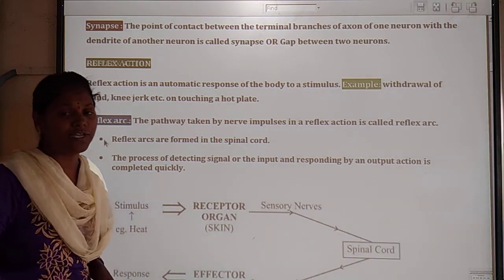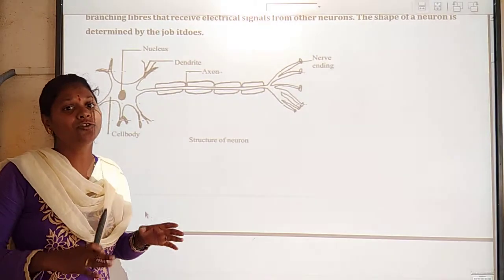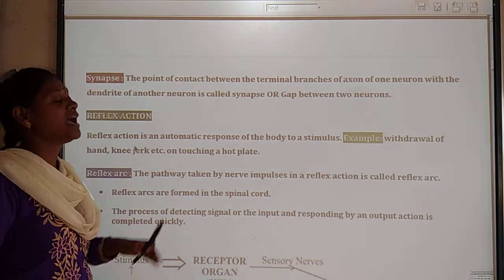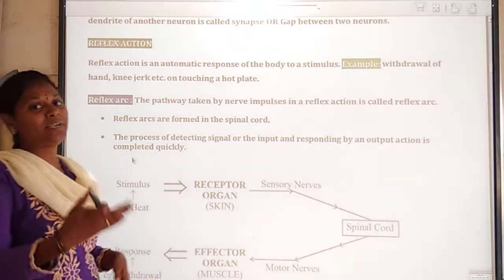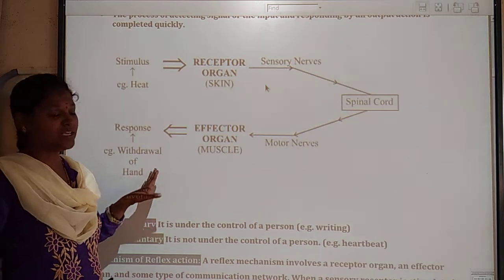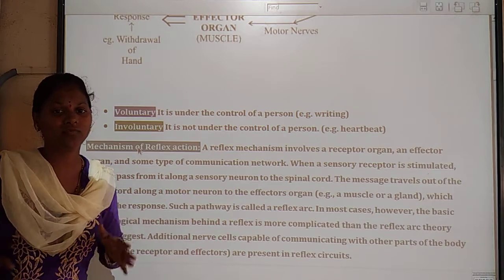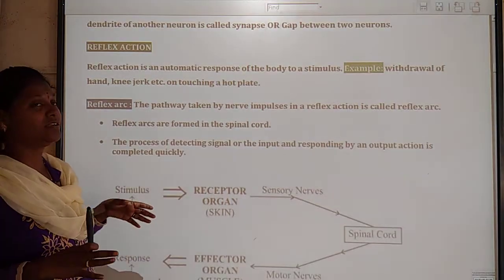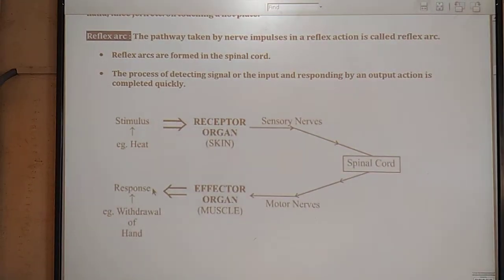Class 10#Science#Control and coordination -5#Reflex action